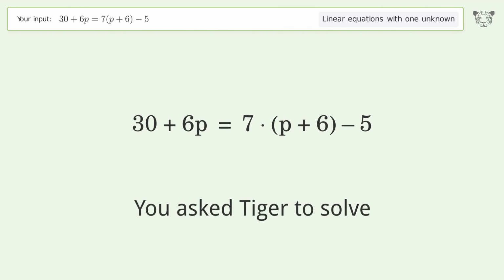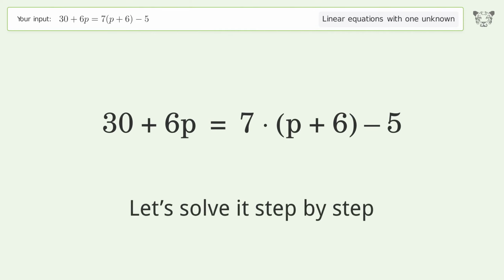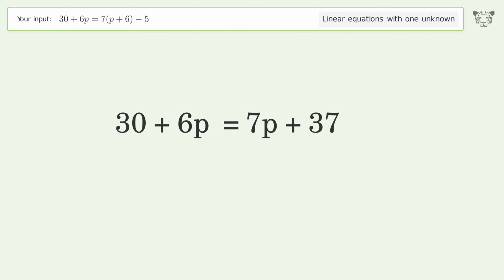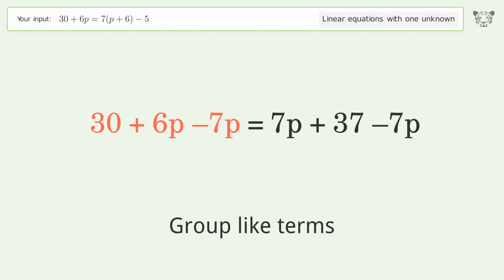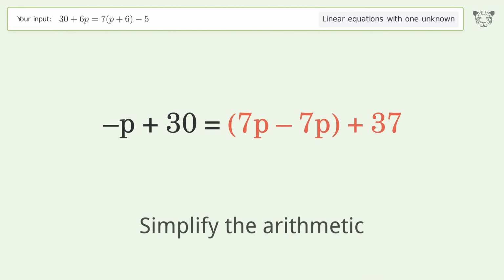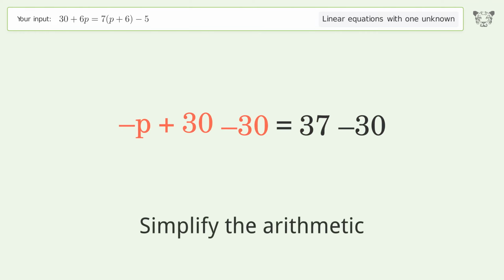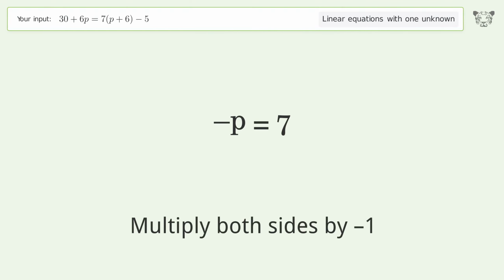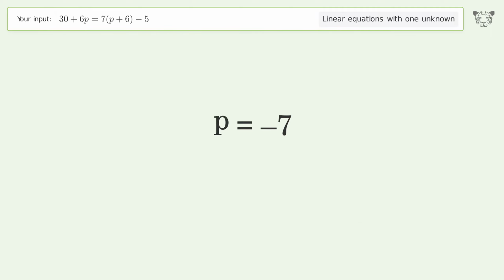Linear equation with one unknown: Solve 30+6p=7(p+6)-5 step-by-step solution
Solving 30+6p=7(p+6)-5 using the linear equation with one unknown solver

for a step-by-step and more tips and tricks for dealing with linear equations with one unknown.